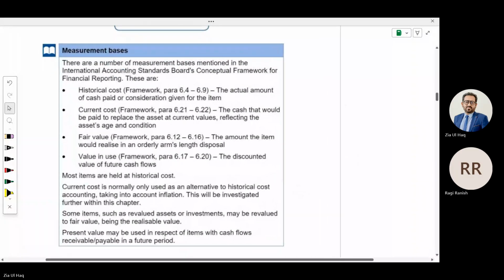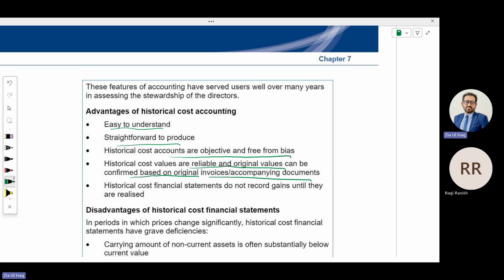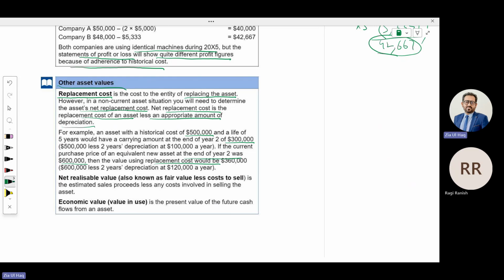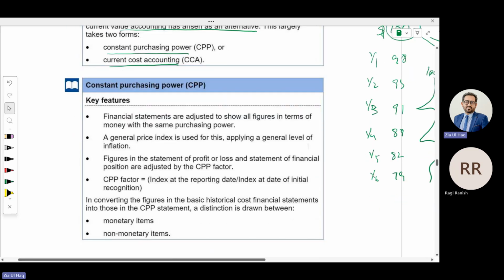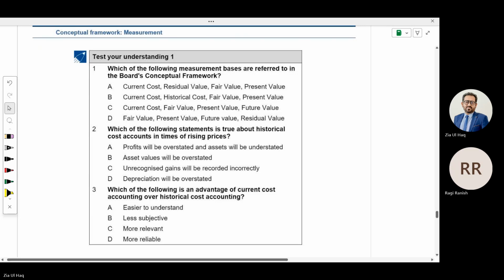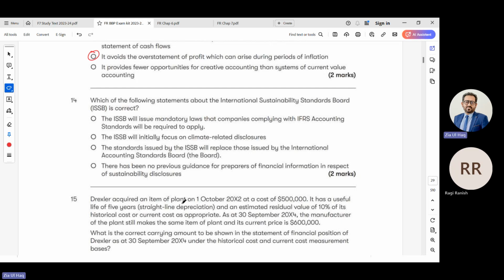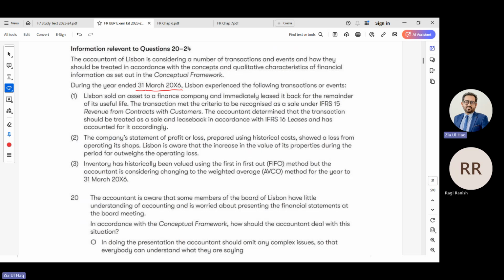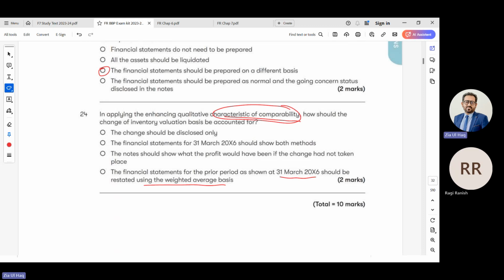Chapter 7 - (Conceptual Framework Measurement + Kit Practice)